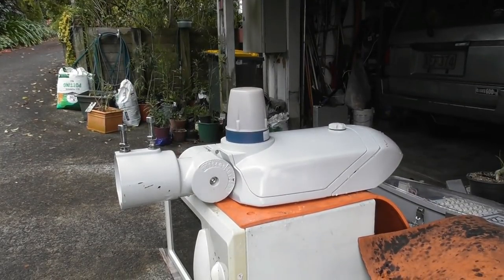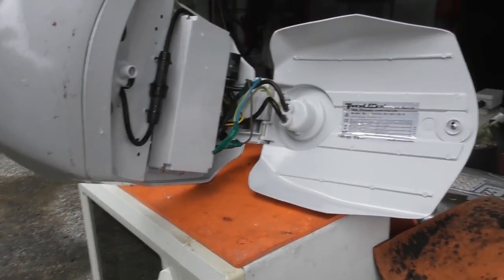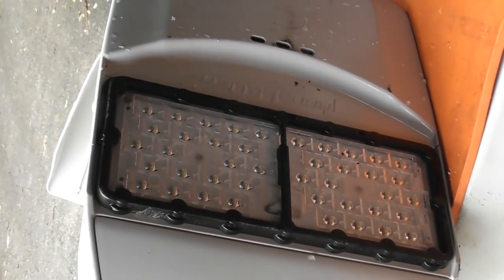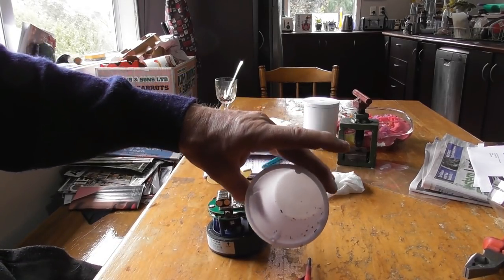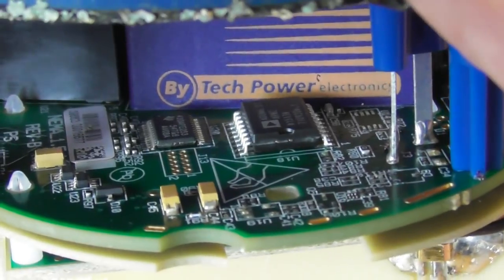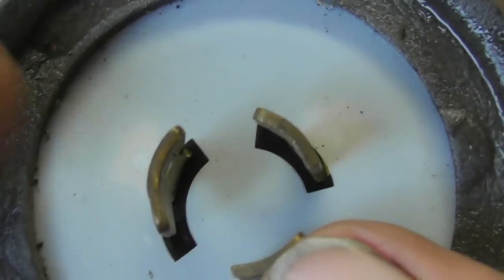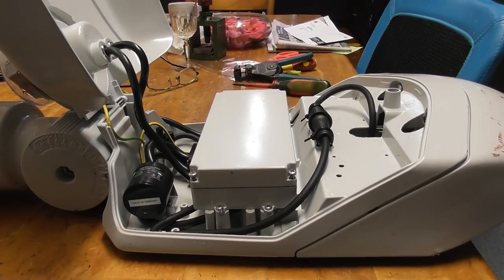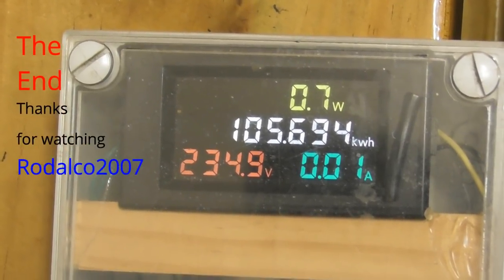LED Streetlight with remote dimmable option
Analysing a smart photocell, as well as a dimmable streetlight.
Interesting controller and very well made.
The smart photocell was made in Israel.

Screenshot : YouTube selected.